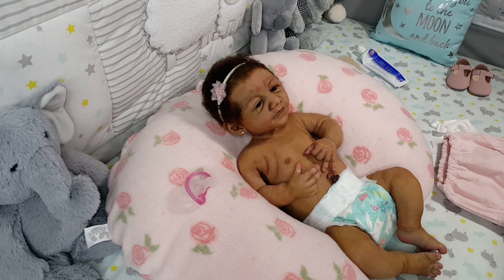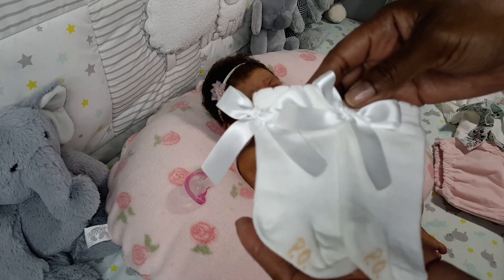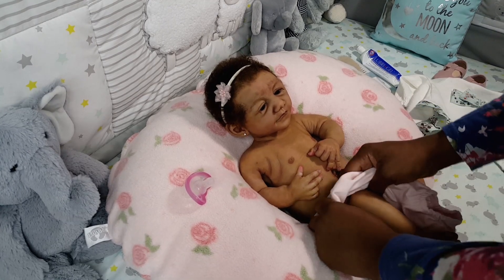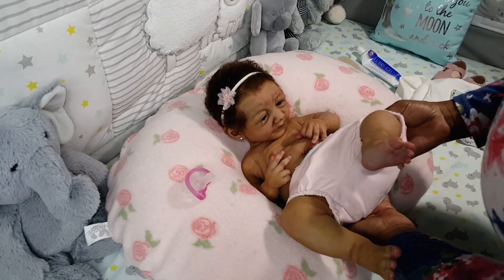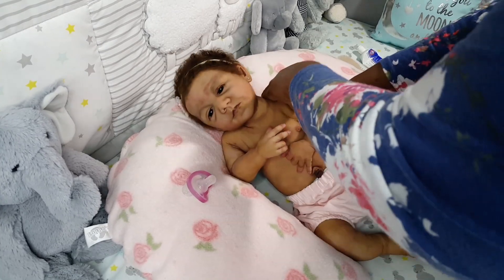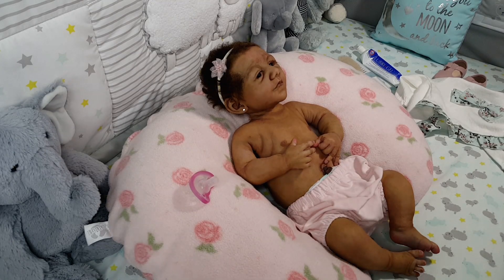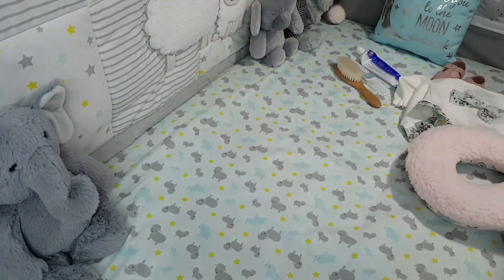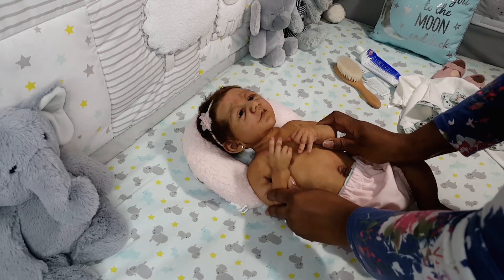"I STAND CORRECTED.... | Changing Silicone Baby Laila🎀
Laila is Dwayne/Daniyah by Claire Taylor